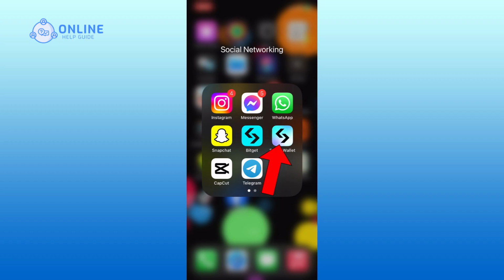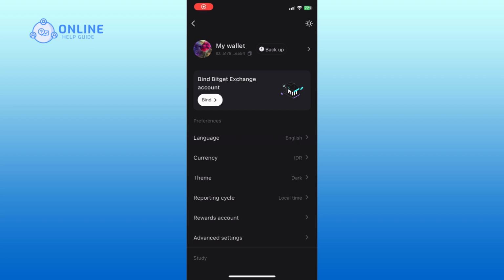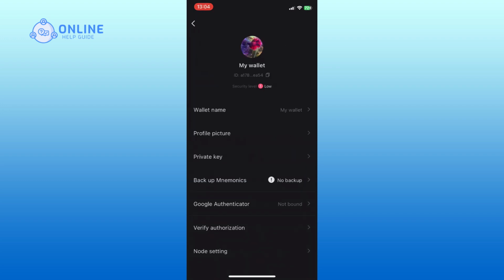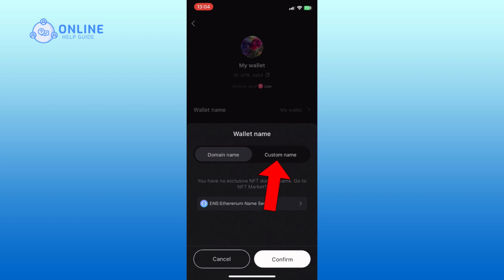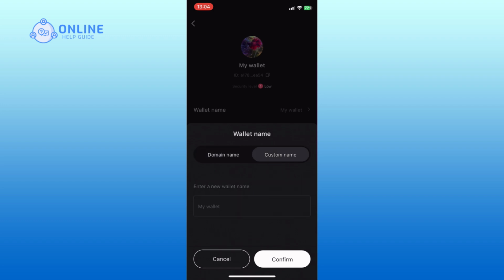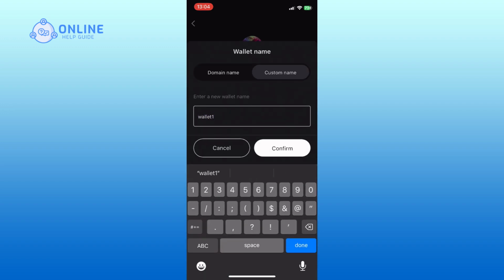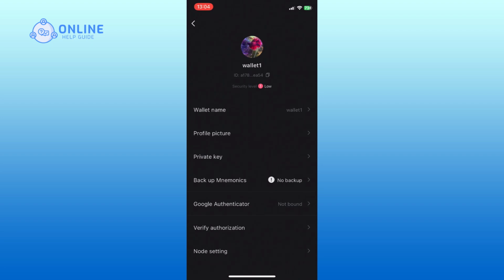How To Change Your Wallet Name On Bitget Wallet 2024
Renaming your wallet helps you organize and personalize your account for easier management. So, let's get started on how to change your wallet name on Bitget Wallet.

First, open the Bitget Wallet app on your device. Tap on the menu icon in the left corner of your screen. Now, tap on your profile at the top of the list. In your profile settings, locate the 'Wallet Name' option and tap on it. Tap on the 'Custom Name' option. In the provided box, enter the name you want for your wallet. Finally, tap on the 'Confirm' button to save your changes.

And this is how you can change your wallet name on Bitget Wallet.